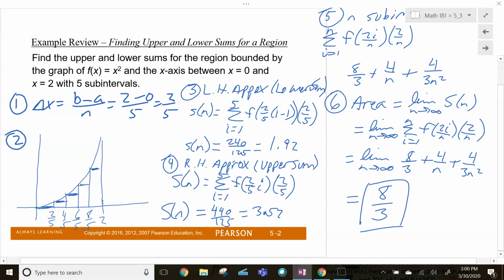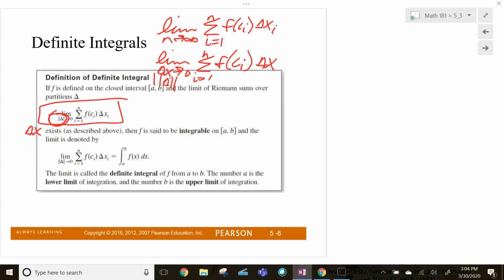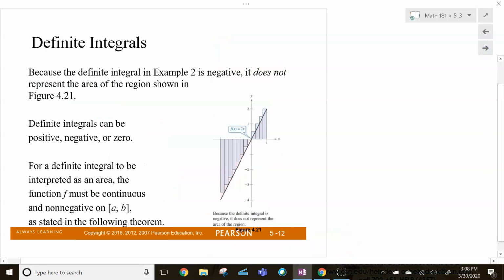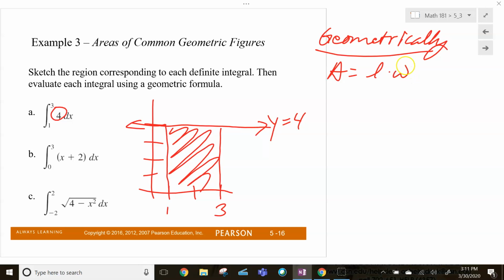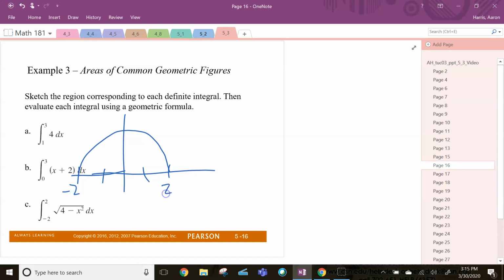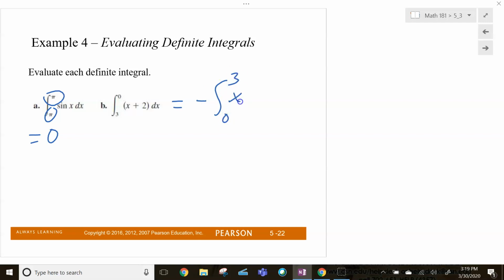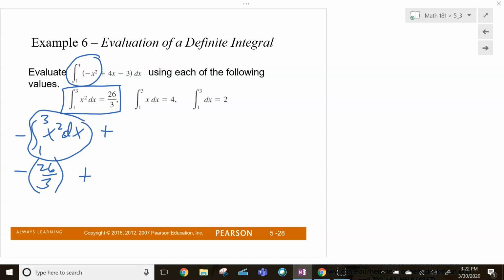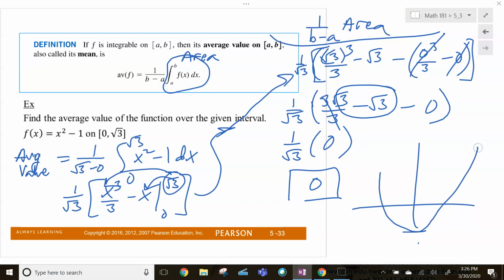181 5 3